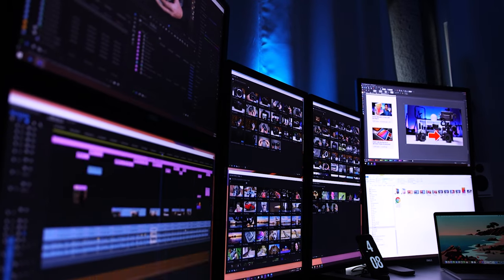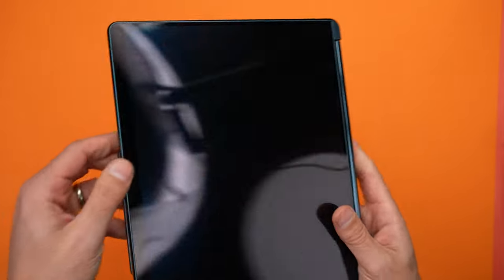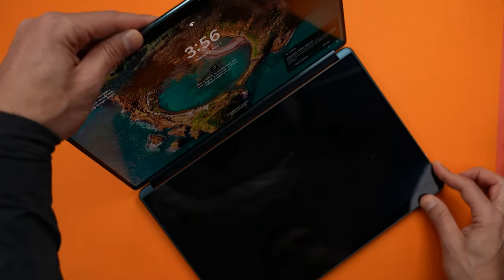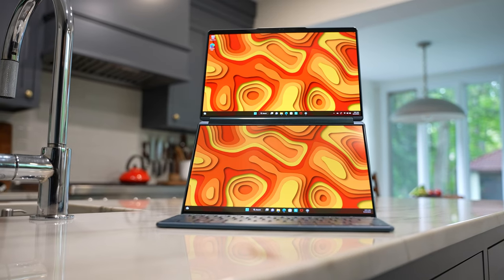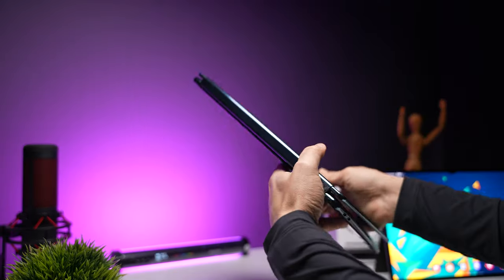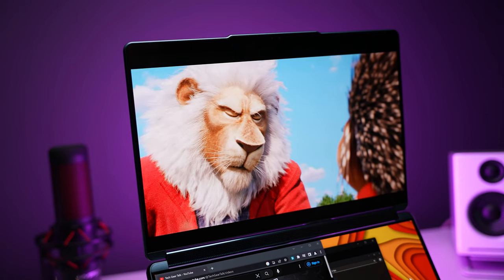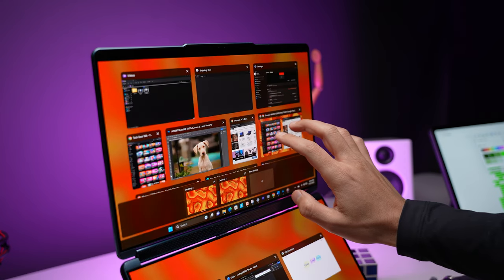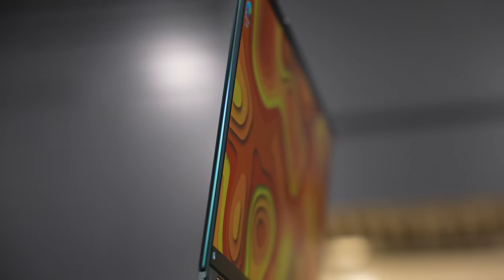INSANELY USEFUL Dual Display Laptop!!! Lenovo Yoga Book 9i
Can a laptop with 2 displays and no built-in keyboard be the best productivity laptop in the world? Should you buy the Lenovo Yoga Book 9i?

To be fair - the Lenovo Yoga Book 9i isn’t really just a laptop - it’s much more versatile than that with the 2 touch screens, physical and virtual typing options, the ability to use it in landscape or portrait mode and with a stylus - but is it actually good?